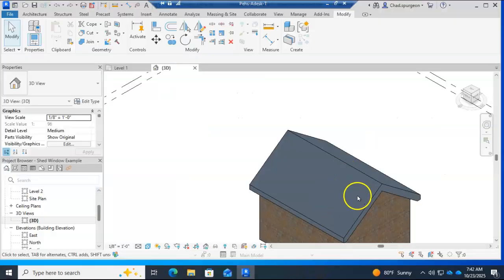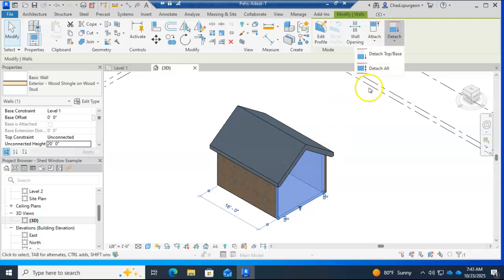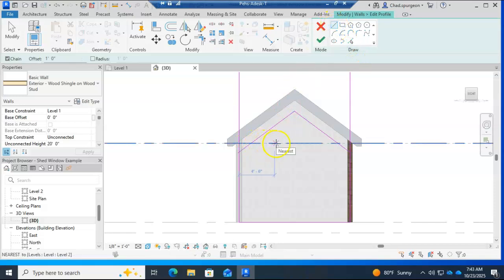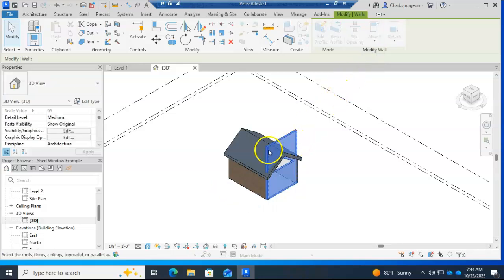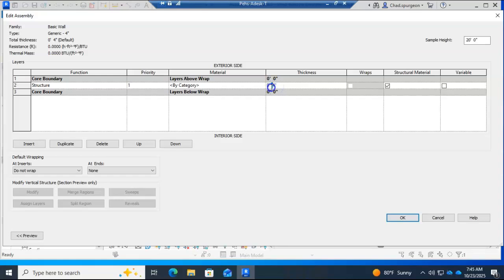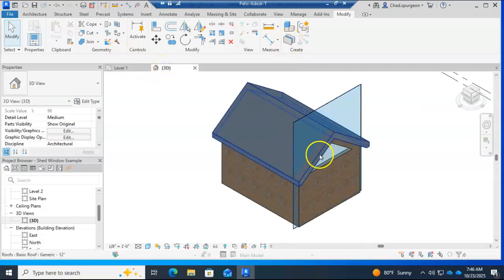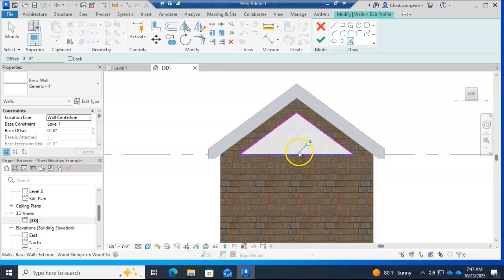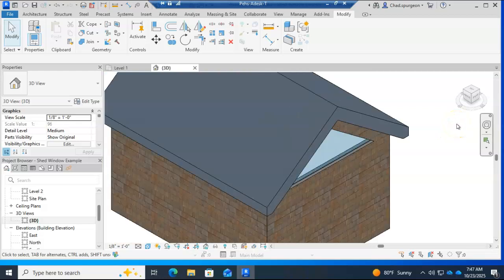Adding a custom window